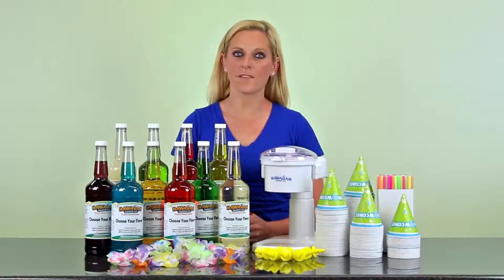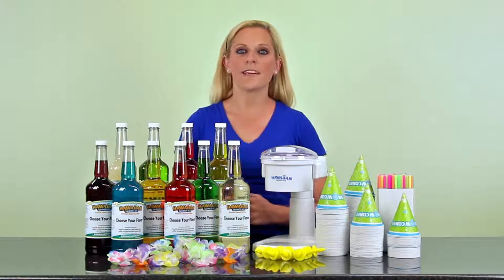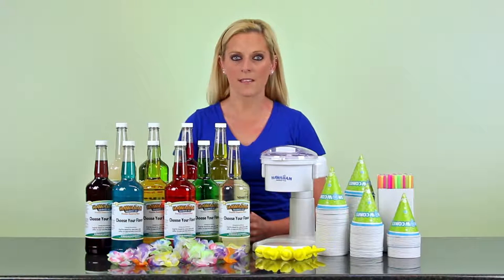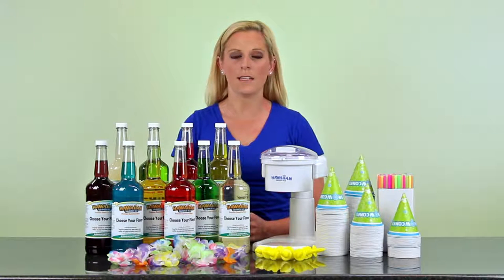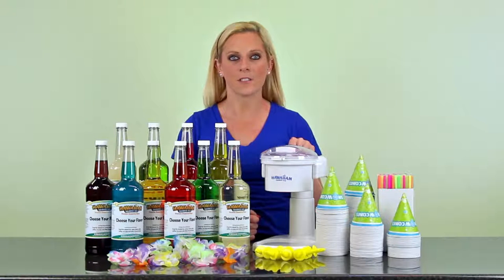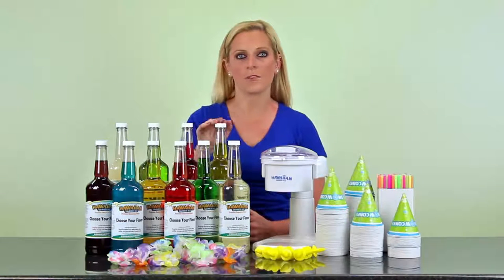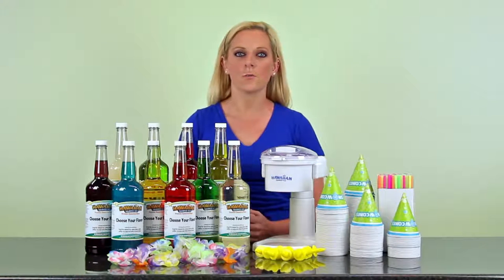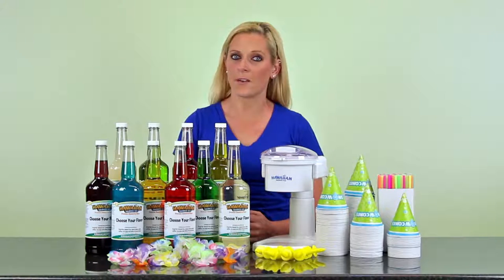Big Kahuna Snow Cone Package | Hawaiian Shaved Ice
Watch as Brittany from Hawaiian Shaved Ice demonstrates the Big Kahuna Snow Cone Package with the Electric Snow Cone Machine. Make resfreshing snow cones with an assortment of flavors, just like the pros.